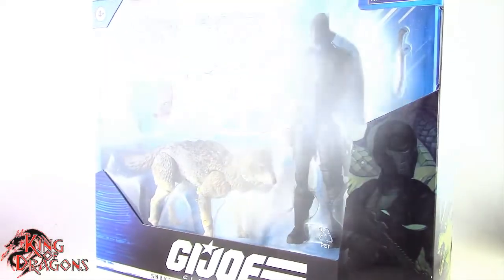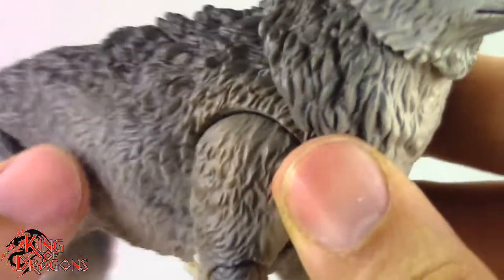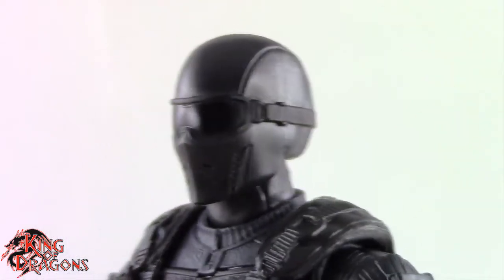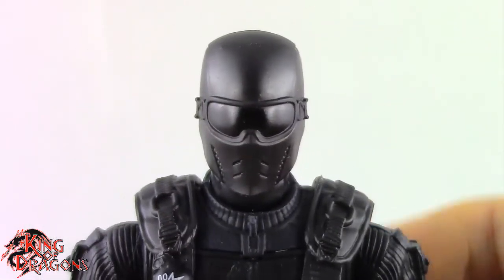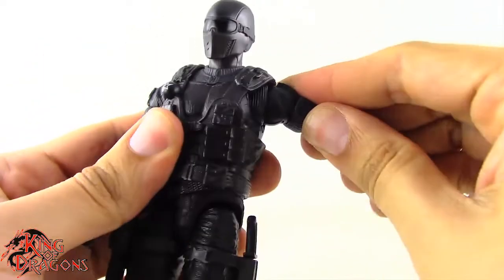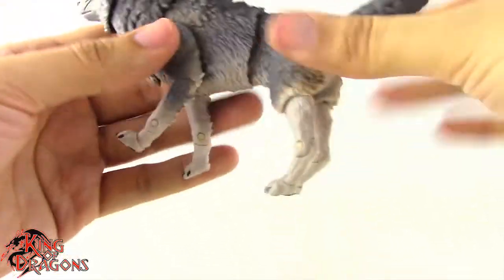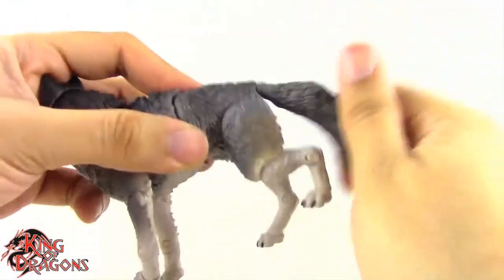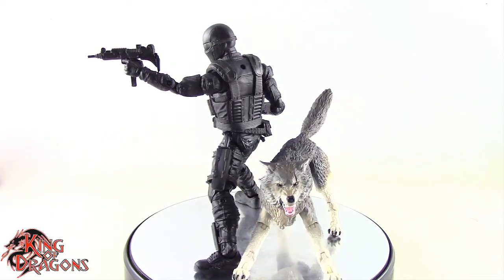G.I. Joe Classified Series | Snake Eyes and Timber: Alpha Commandos Review